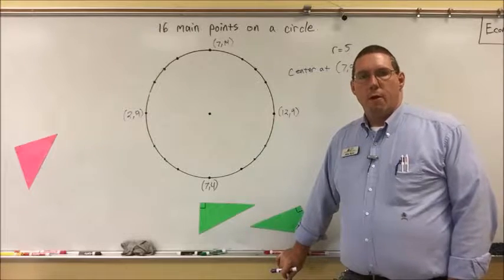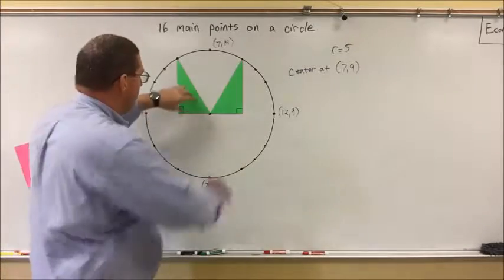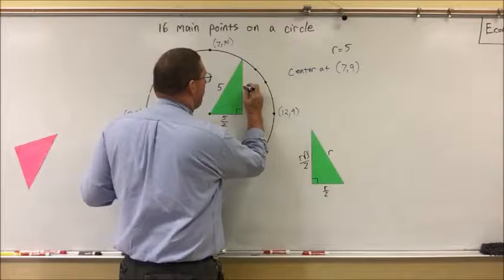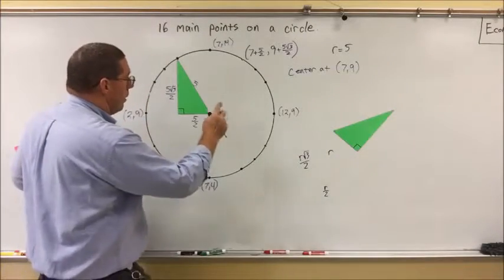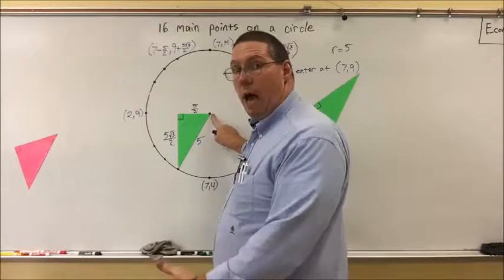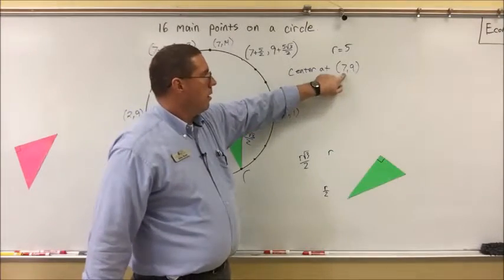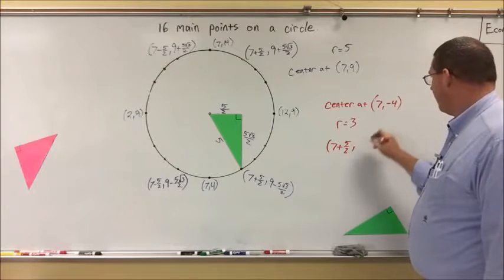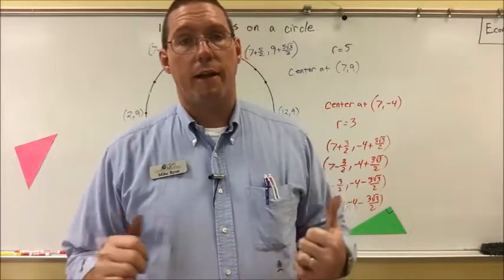16 Main Points on a Circle - 60° Reference Angle Points - Mr. Ryan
Mr. Ryan shows how to identify the coordinates of what he calls the 4 "60° Reference Angle" points of a circle that are on the coordinate plane.